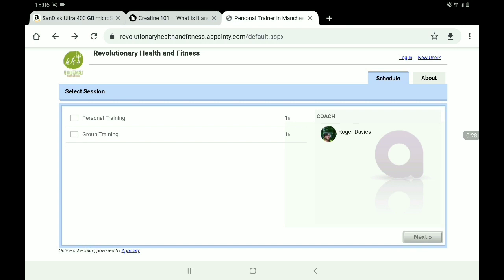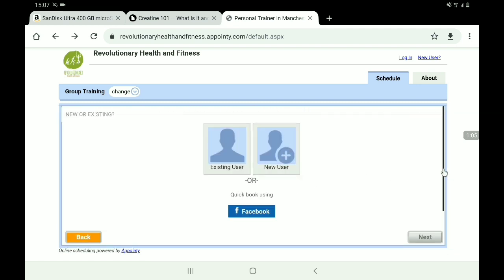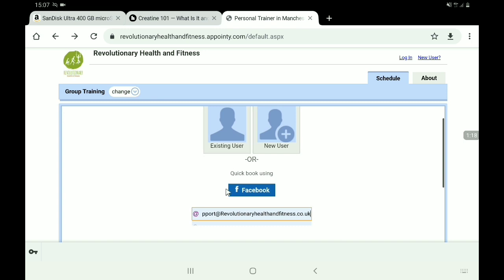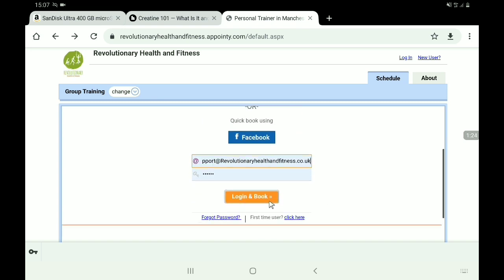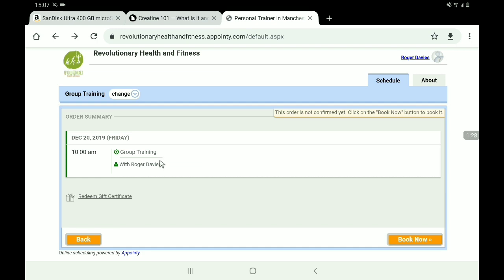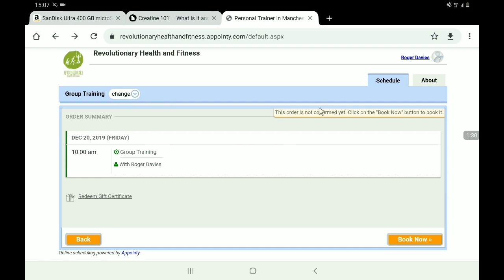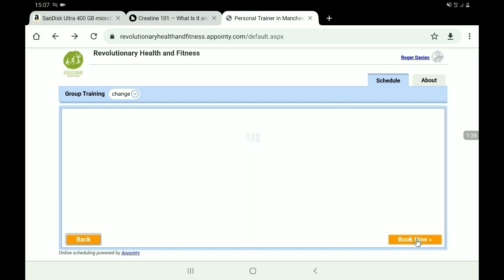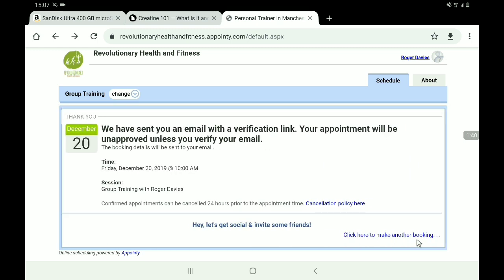Revolutionary Health and Fitness Booking system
Using to book your PT, group training or assessment sessions